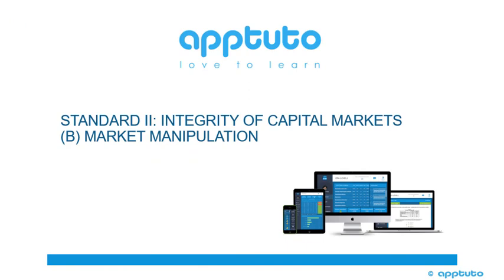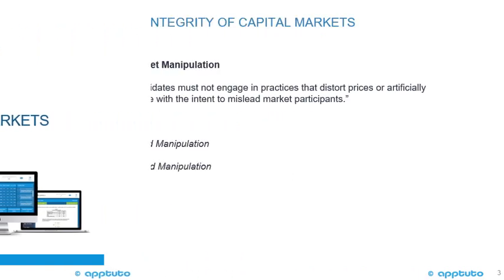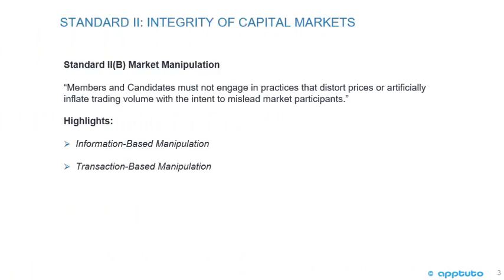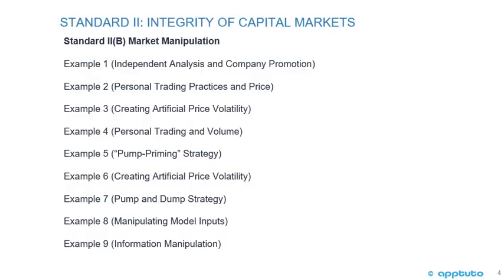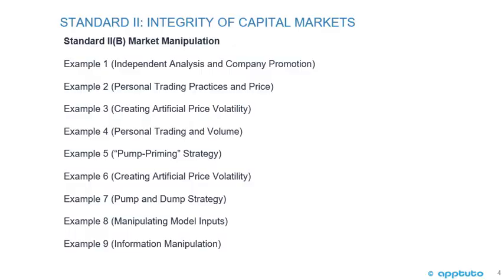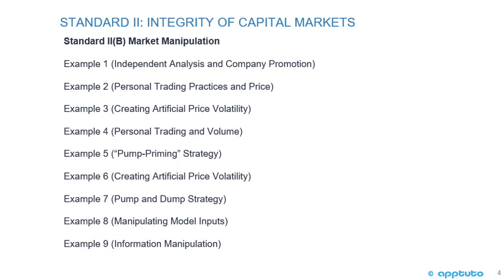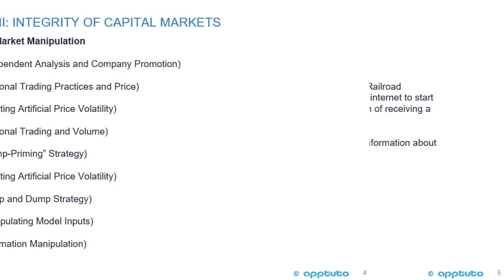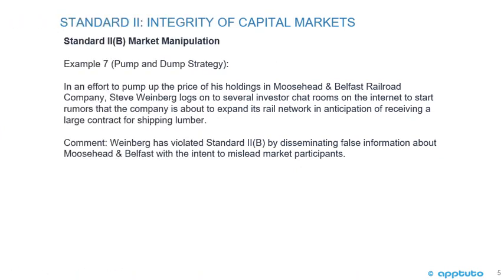II. INTEGRITY OF CAPITAL MARKETS - B. Market Manipulation.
a demonstrate the application of the Code of Ethics and Standards of Professional Conduct to situations involving issues of professional integrity;
b distinguish between conduct that conforms to the Code and Standards and conduct that violates the Code and Standards;
c recommend practices and procedures designed to prevent violations of the Code of Ethics and Standards of Professional Conduct.